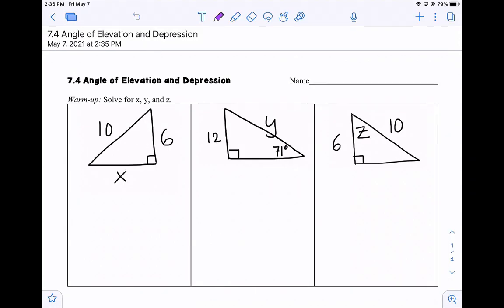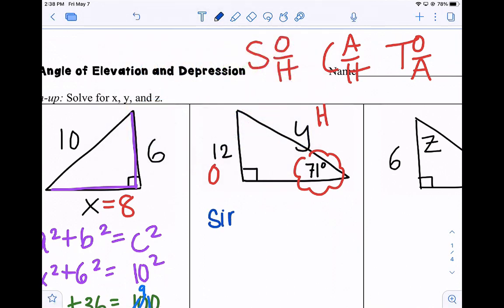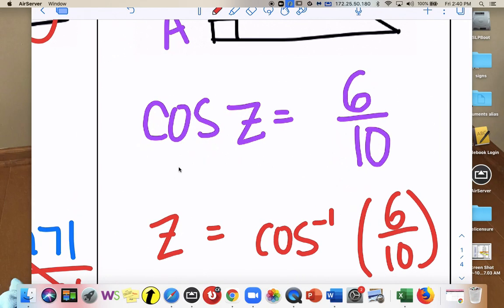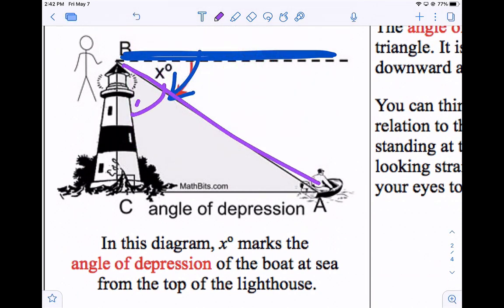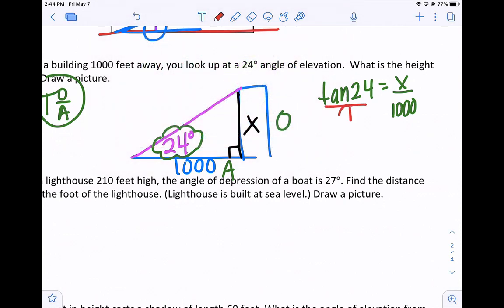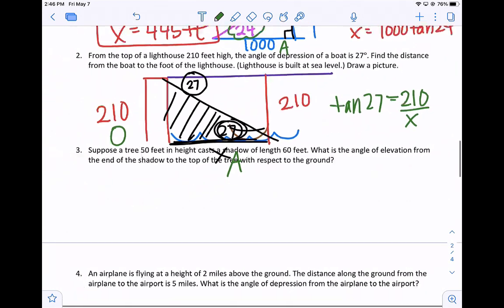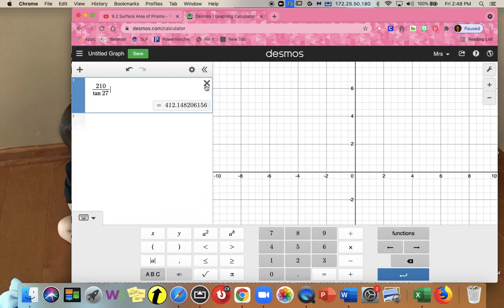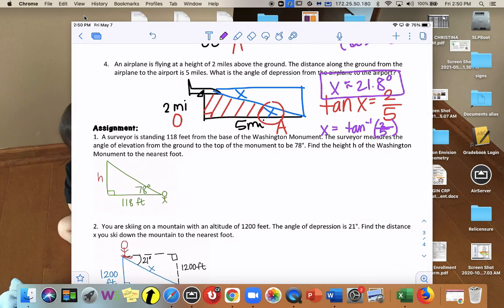7.4 Angle of Elevation and Depression